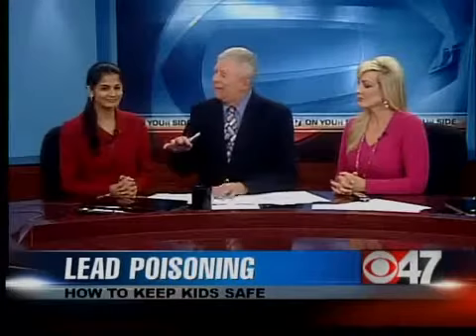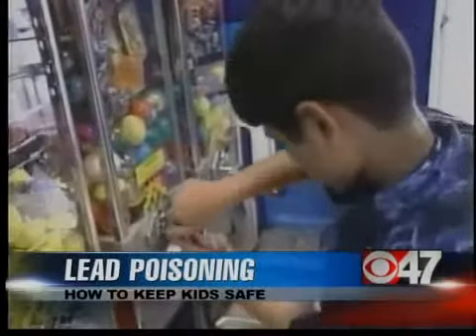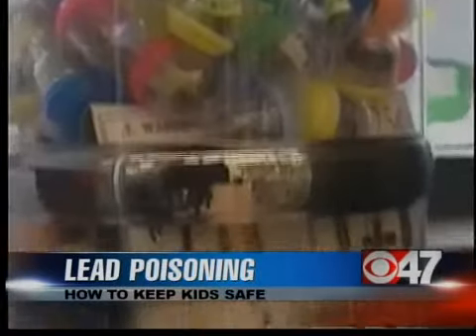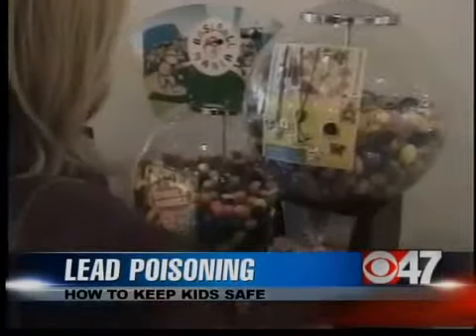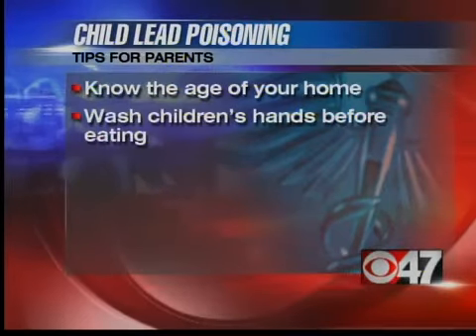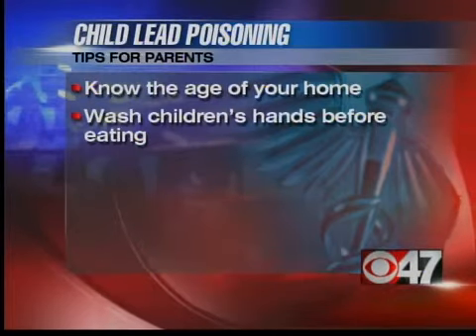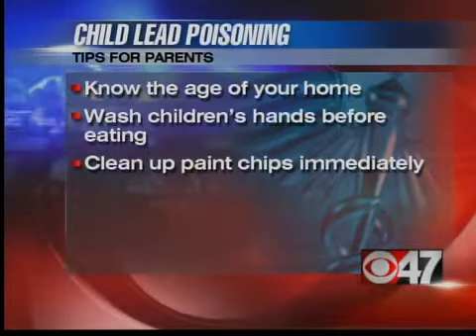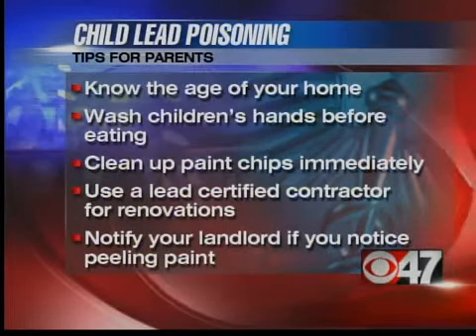Child Lead Poisoning 2012.mov